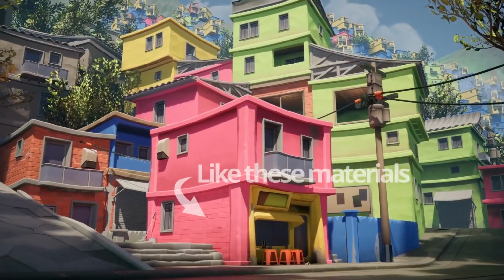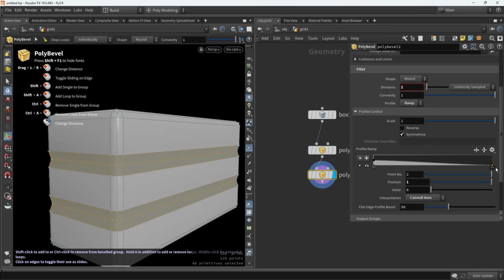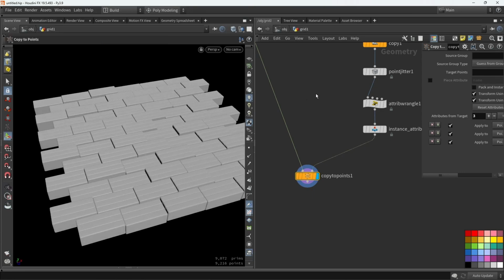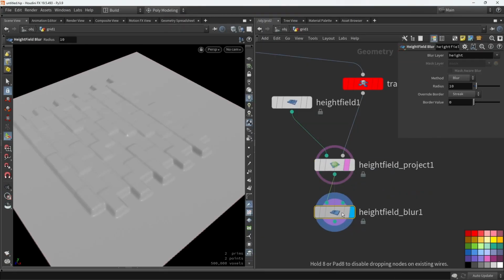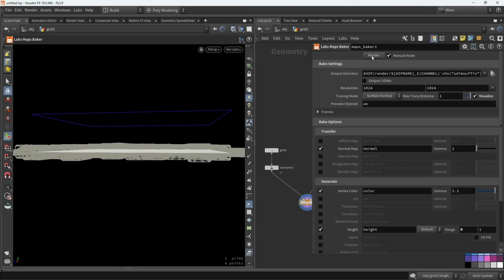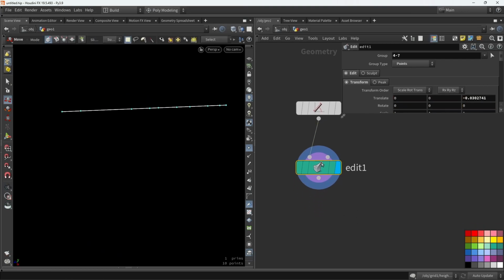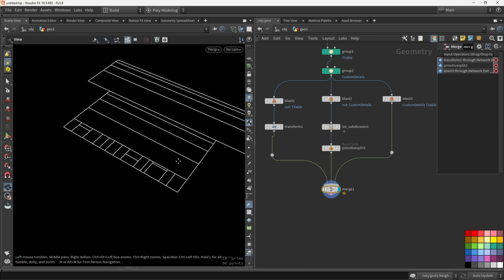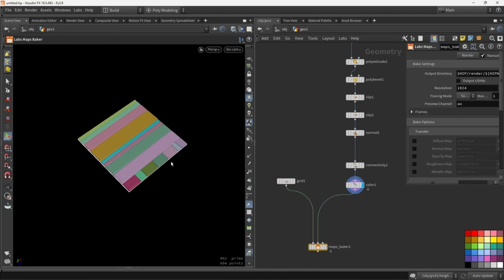Houdini & Substance Designer: Material Tutorial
In this tutorial, you will learn how to create a brick wall and trimsheet material using Houdini and Substance Designer. The first step in creating the material is to use Houdini to create a base height map and mask for the bricks. The height map is created by building a procedural node network to create the geometry. We will use basic features of Houdini and some terrain as well for extra details on the material.

Once that is created, it will be baked in Houdini into textures. The main textures used or baked is Height, Normal and vertex color map. Each of them will be used in Substance Designer to make a material. The vertex color map is used in here as a mask, so it makes it easy to add colors is certain areas.

The final part of the tutorial will show you how to use a trimsheet. Trimsheets are stroke and shapes that can be re-used on many assets by placing the UV on those shapes. The trimsheet example in this tutorial will be a base setup that can be edited on to make it more advanced.

By the end of this tutorial, you will have an understanding of how to use Houdini and Substance Designer to create materials, and you'll be well on your way to creating your own custom textures and materials for your 3D projects.

Timestamps
00:00 intro
00:12 Brick layout
03:59 Make Tillable
04:45 Heightfields for dirt buildup
06:22 Baking setup
07:10 Designer Overview
07:47 Trimsheet setup
09:14 Separate different strokes
10:38 Finishing the setup